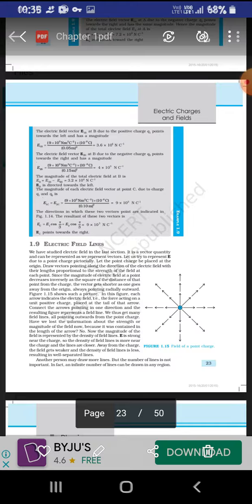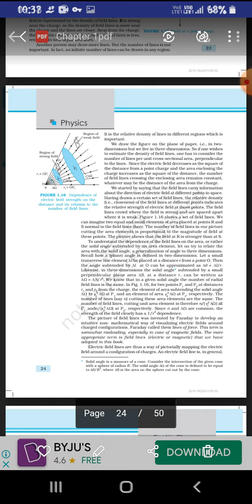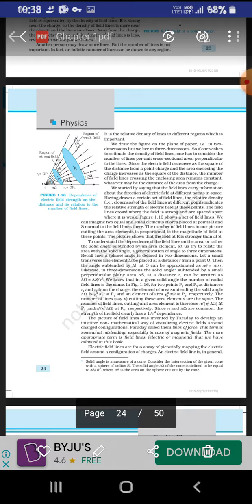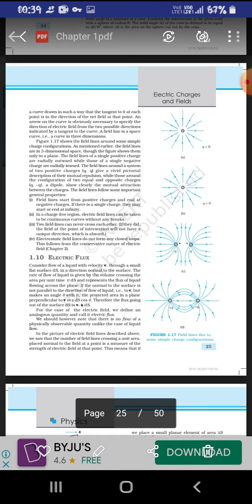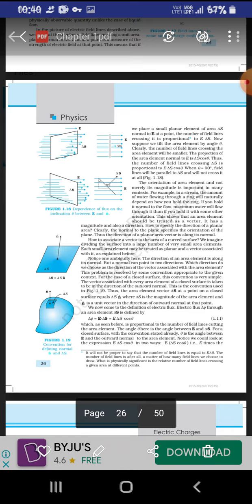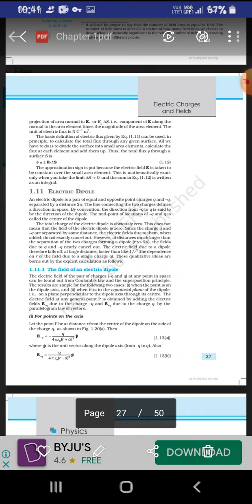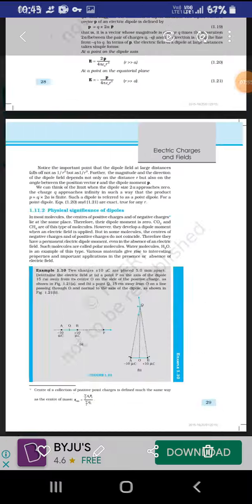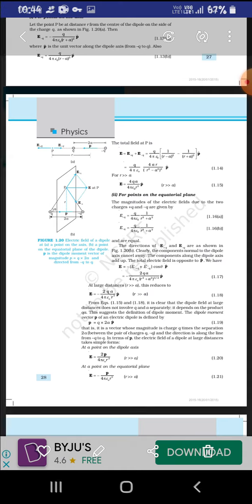12th standard physics 1st chapter explanation Part-3/Electric charges and fields/bym nCoachingcentre